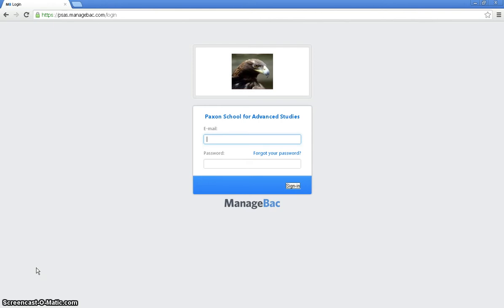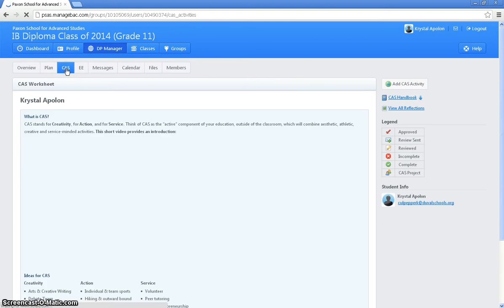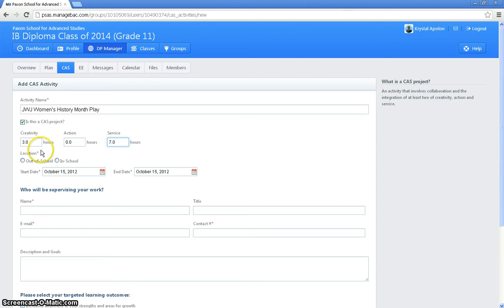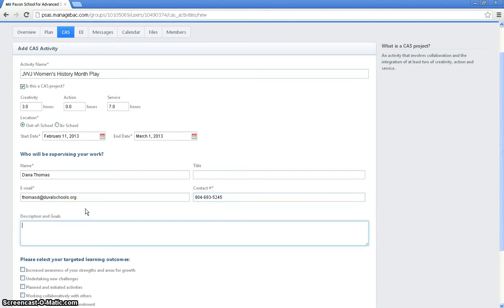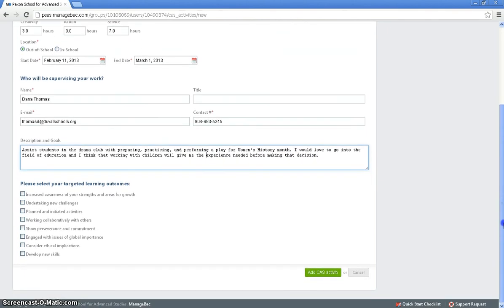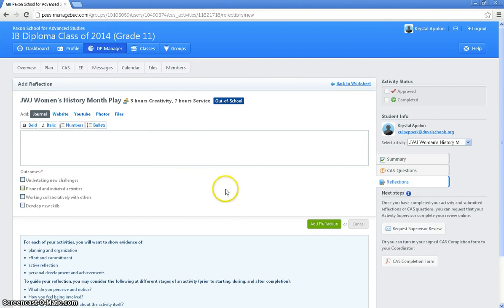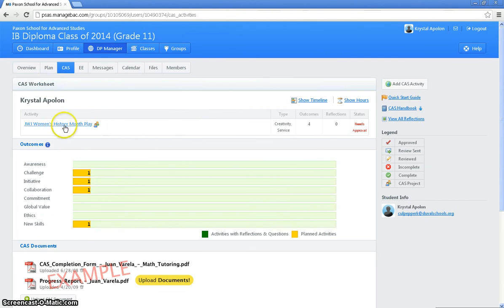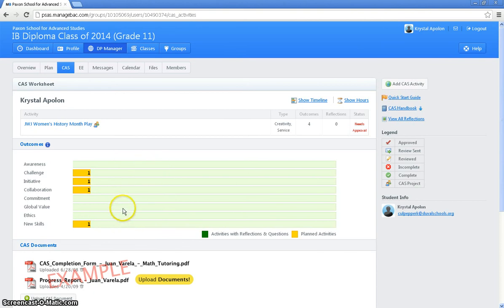Putting Activities on ManageBac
Step-by-step instructions on how to post CAS activities on ManageBac.